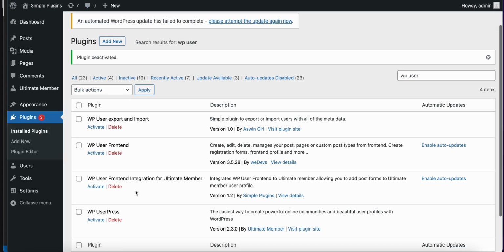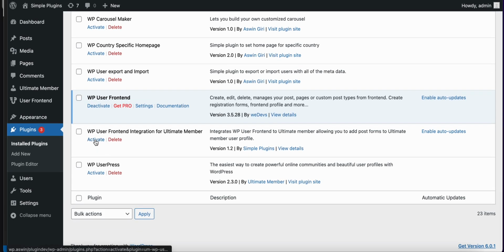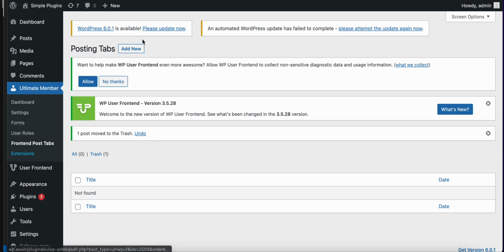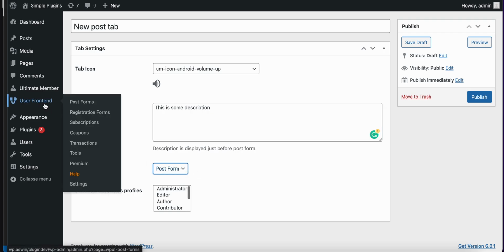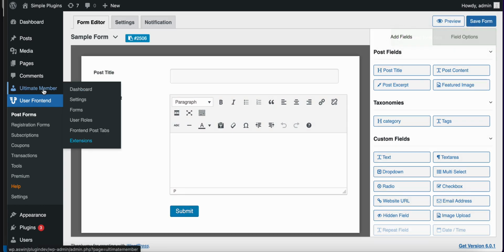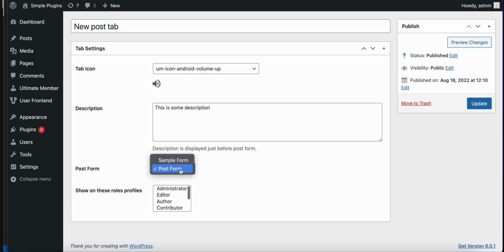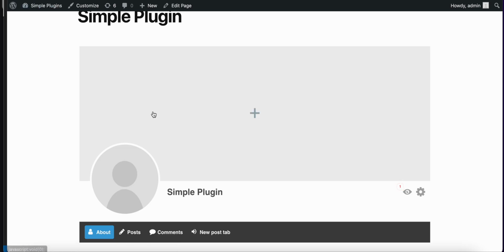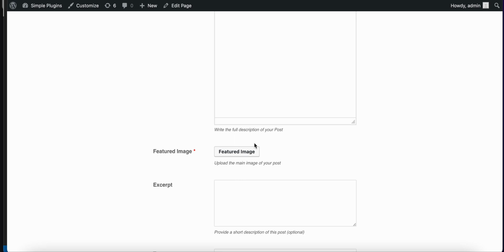WP User Frontend Integration For Ultimate Member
This video gives a quick demonstration of the "WP User Frontend Integration For Ultimate Member" plugin.